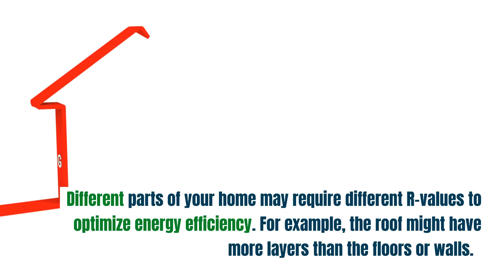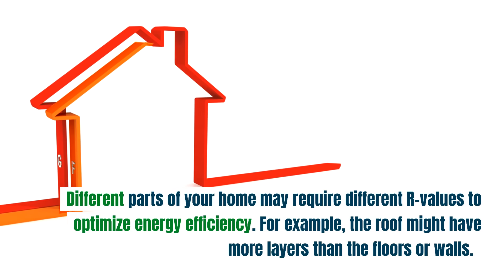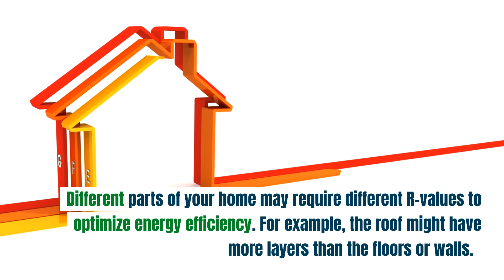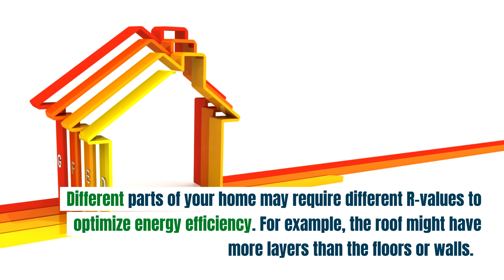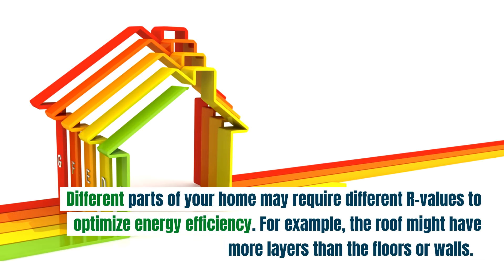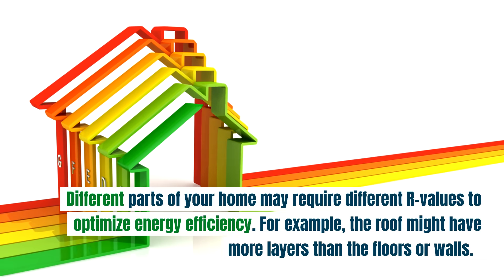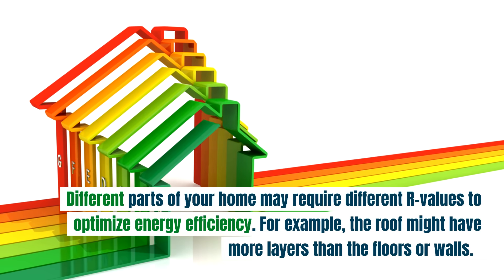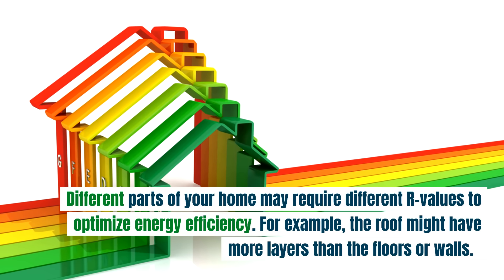What is R-Value: SIMPLY EXPLAINED: The Key to Perfect Home Comfort!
What is R-Value, In this video, we embarked on a journey to unravel the mystery of insulation R-values. This seemingly complex concept is a crucial factor in making your home more energy-efficient and comfortable. So, let's dive into this story of heat, resistance, and savings.

Imagine you're in a well-insulated house, cozy during winter and comfortably cool during summer. Your home is your sanctuary, and insulation R-values are the unsung heroes that make it possible.

Our story begins with a simple question: What is an R-value? To understand this, we need to explore the world of heat transfer. Heat naturally moves from warm areas to cooler ones, and this phenomenon can be your home's worst enemy. But that's where R-values come to the rescue.

R stands for "resistance," and the R-value measures how effective insulation is at resisting heat flow. The higher the R-value, the greater the insulation's resistance to heat transfer. Think of it as a shield that prevents unwanted heat from sneaking into your home during the summer and escaping during the winter.

Our video featured a cast of insulation materials, each with its unique R-value. Fiberglass, the cost-effective hero, typically has an R-value ranging from 2.2 to 2.7 per inch. It's like the dependable friend who's always there when you need them. Cellulose, the eco-friendly character, has an R-value of about 3.1 to 3.7 per inch. It's like the nature-loving sidekick, doing its part to protect your home.

Then, we introduced spray foam, the high-tech superstar with an impressive R-value ranging from 5.6 to 7.0 per inch. It's like the genius inventor who creates airtight barriers, leaving no room for heat to escape.

Now, let's talk about the plot twist: the importance of knowing your climate zone. Your geographic location plays a crucial role in determining the recommended R-value for your home. It's like a treasure map leading you to the optimal level of insulation needed to keep your home comfortable and energy-efficient.

As the story unfolds, you realize that insulation isn't just about a single layer; it's about adding more layers to the narrative. Each additional layer increases the overall R-value, making your home more resistant to heat flow. This is where the true magic happens.

But how do you calculate the right R-value for your home? Our video offered a simple formula: multiply the recommended R-value for your area by the number of layers you plan to install. The result is your insulation's overall R-value. This calculation is like decoding a secret message that reveals the key to a more comfortable and cost-effective home.

However, there's a twist in the story. The right R-value isn't the only important factor. The way you install insulation is equally crucial. Our video highlighted the significance of proper installation techniques to avoid common issues like compression and reduced effectiveness. It's like the hero realizing their true potential, making them more powerful in their quest.

At the climax of our story, we emphasized that the higher the R-value, the better your home's energy efficiency. A high R-value means less heat transfer, which, in turn, means lower energy bills and a more comfortable living space.

In the end, our story comes full circle. Insulation R-values are the heroes in the background, working diligently to keep your home comfortable and your energy bills in check. Your story of savings, comfort, and efficiency is just beginning.